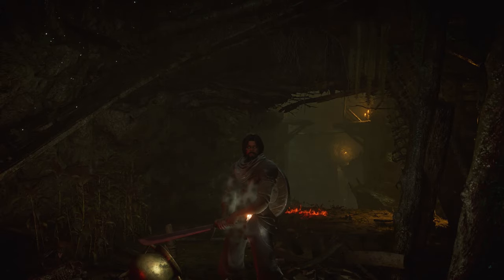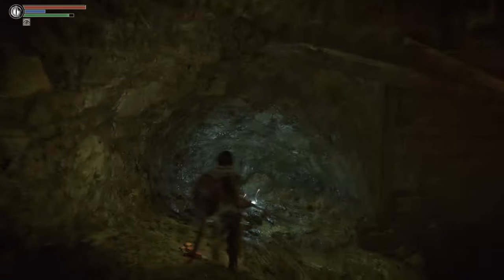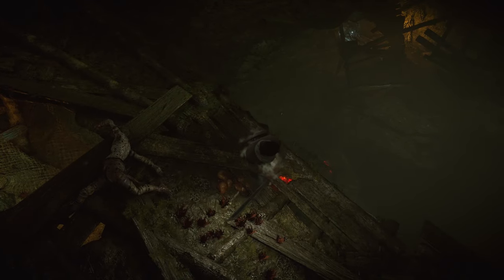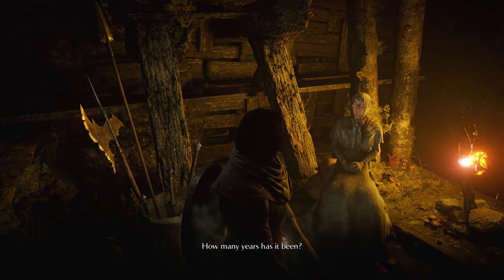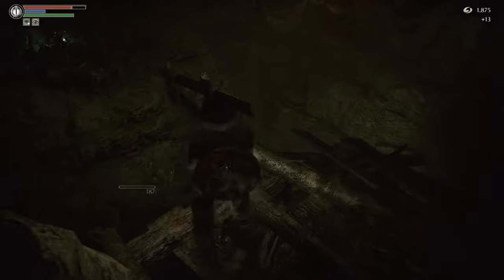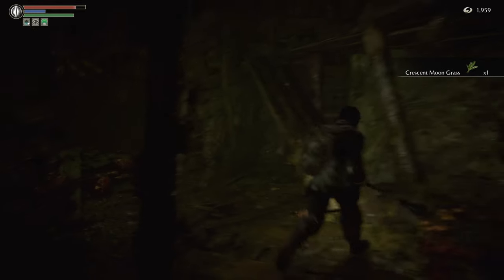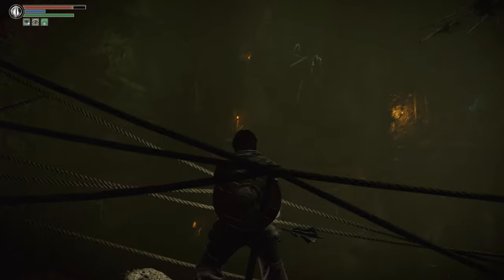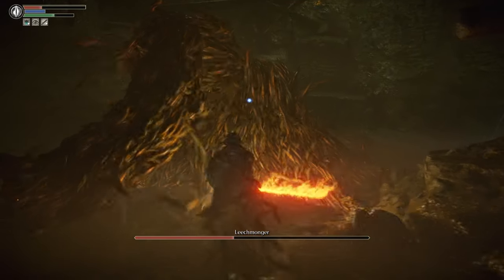Scribe Plays Demon's Souls Remake (#3) - Corruption Avatar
Come on down to the sunny Depraved Chasm located in the scenic Valley of Defilement! We've got all sorts of exotic local floral and fauna thriving in our tropical climate. Our shanty towns are cozy and inviting, and the neighbors are ready to greet you with good ol' fashioned salt-of-the-earth warmth. Come see the fungal blooms, pet a giant engorged tick, and ride the effluvial log flume. It's fun for the whole family! So why not get away from home for a while and spend your vacation here in the valley.

Wiki-scription:

Demon's Souls, FromSoft's precursor to Dark Souls, Dark Souls 2, Dark Souls 3, Bloodborne, Sekiro (and the upcoming Elden Ring), served as the foundation for a reinvention of action RPGs. With Demon's Souls' dark fantasy setting, focus on weighty tense combat, fiendish traps, above average difficulty, and punishing consequences for dying, it's really more of an action-horror game.

From level design, to themes, story, and lore, to the novelty of its online components, the breathtaking monsters and chilling setting, to the combat, to the sheer sense and scope of discovery, Demon's Souls is special in so very many ways.

Now, two console generations and over a decade later, Demon's Souls has been remade by Bluepoint for the Playstation 5, and I cannot wait to go back to Boletaria and see this game that I am so fond of in a brand new light.

This will be a 100% / platinum trophy let's play of the Demon's Souls PS5 Remake. Over the course of this playthrough I will be exhaustively showing everything there is to see including every boss, every secret, and every side quest. We'll also be comparing the original Demon's Souls to the Remake along the way. I'll also be doing my normal thing of providing analysis, development information, fun facts, and enthusiasm. Feel free to use this let's play of Demon's Souls ps5 remake as a guide or walkthrough for Demon's Souls' Remake on the Playstation 5. SEO is fun.

Enjoy! Umbasa

►Thanks to my Patrons:

albrattinful
NotATickWithWifi
Feroluce
Luddy77
SadSaladDressing
Miriam
Beau Smith
Cal
hyjenks
Zedis
Sindre Lind-Ã…kerblom
TheShowerofSlime
L. C.
William Moran
Jake Anka
SYmphoniC
tkyuet
Jose V. Lopez Jr.
Calvin Moisan
Nick Marek
Amanda
Marius Karst
David Ennever
Cracky
Axel Faes
Wolfman500
Zee33
Jakub Å vejda (Demix)
Victoria Richardson
Dankiac
Sabella Fionnlagh
Kevin English
Unawarewolf
Lyndsie Bernard
The Biscuit Prince
Elliott J
Brenton Buchanan
Edmund Wu
Victor T.
Sign Dhole
Absinthemiasma
Victoria Price
mifiamigahna
Valeria P.
Dhumina
A sudden absence of bees
Demi Frost
jman4747
Chris Meixner-Croft
Robert Bartoszek
Joy likes football
Erik Fleischer
Kyle
Fitness To Cosplay
Daniel Wilson
Evan
Knathaniel C
Sam
Lord Australopithecus
Captain Calamity
Joseph Coco